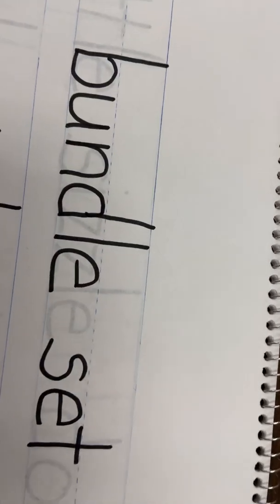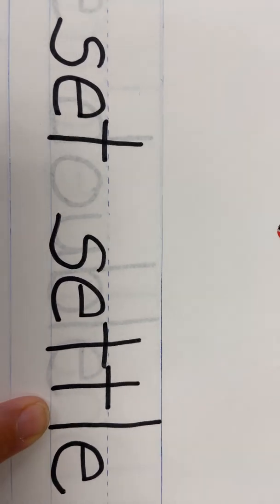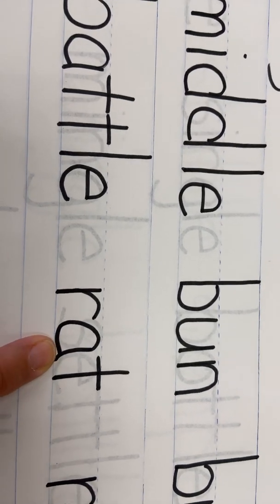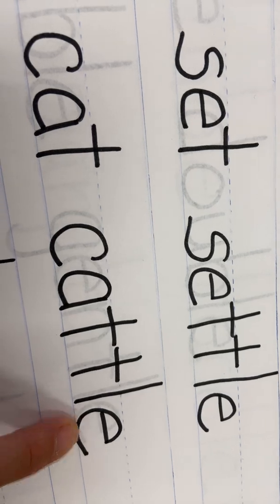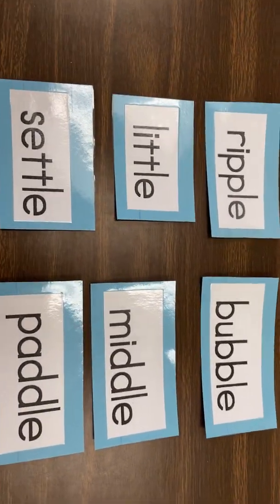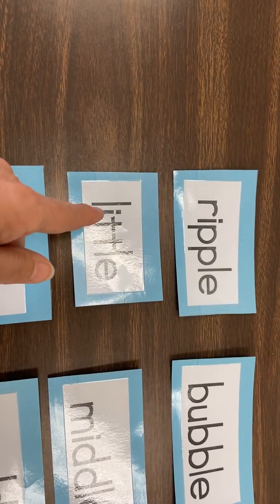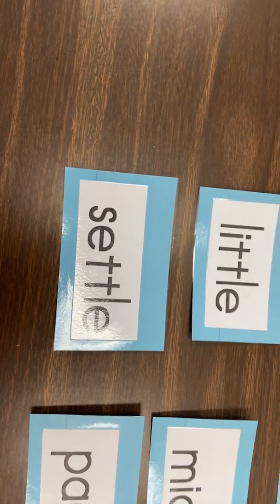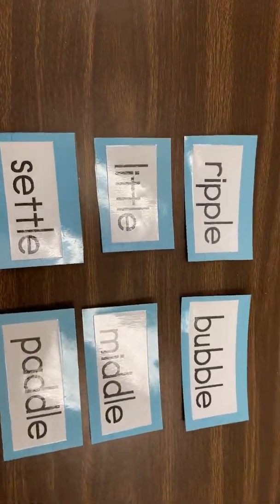Spelling Farfallina and Marcel